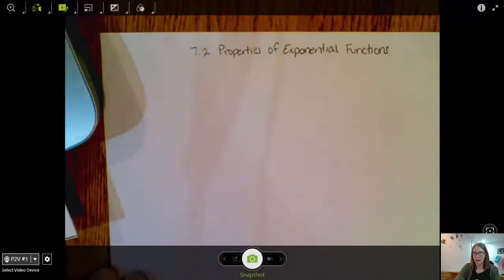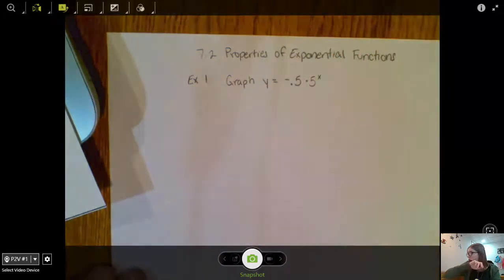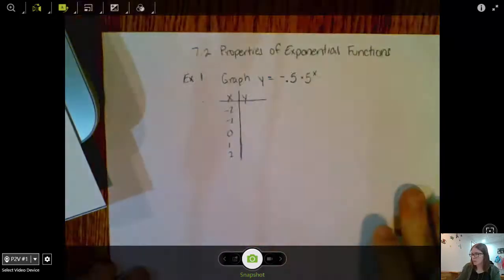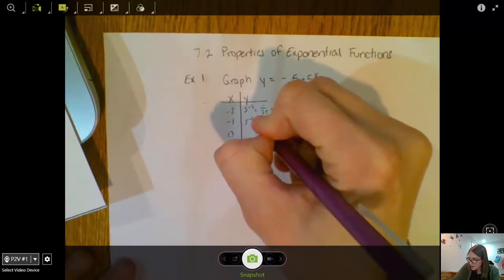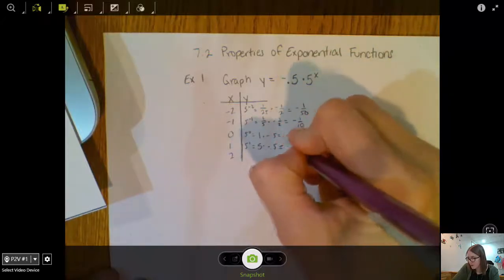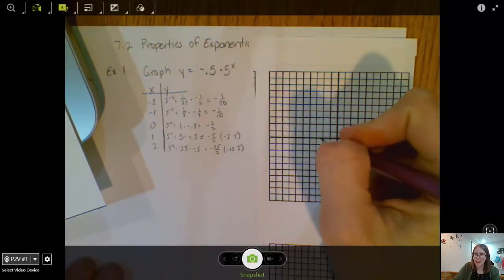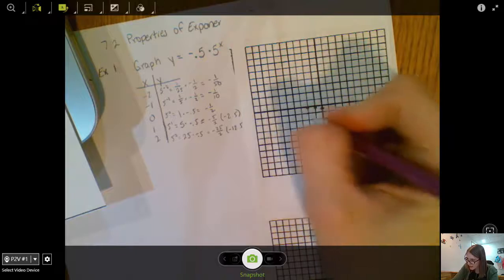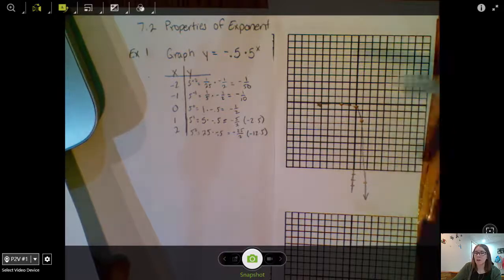7.2 Example 1